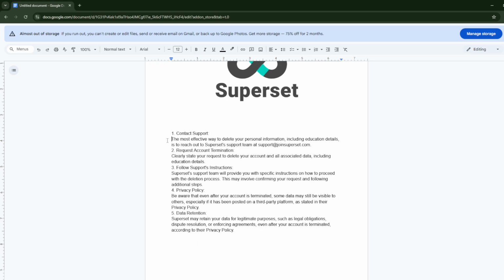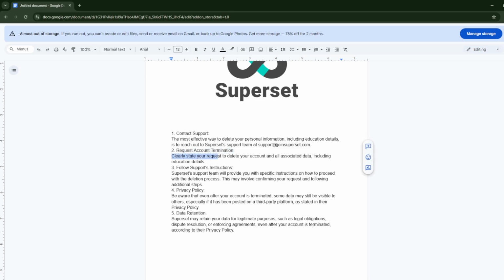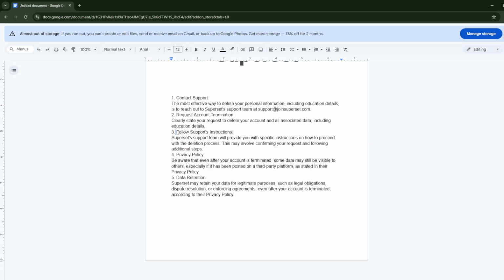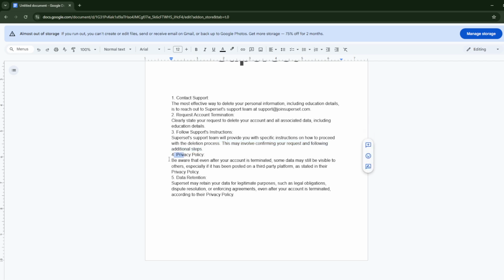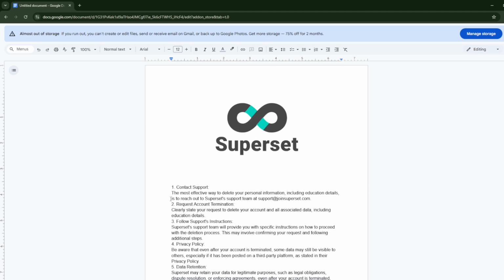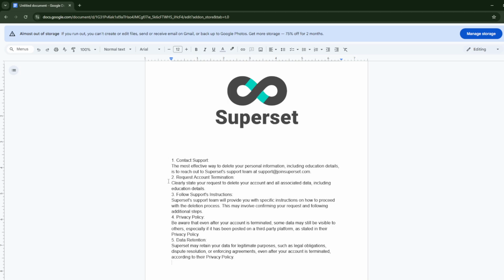How To Delete Education Details in Superset | Complete Guide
If you are looking for a video tutorial on Delete Education Details in Superset? Look no further!
This comprehensive video demonstrates the process of Remove Education Details in Superset step by step. Make sure to watch till the end for a thorough grasp.